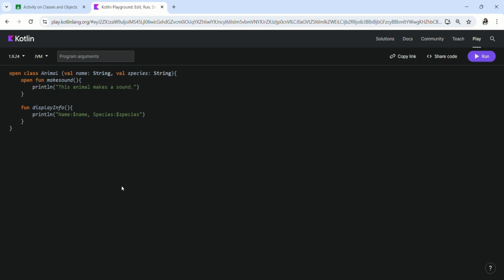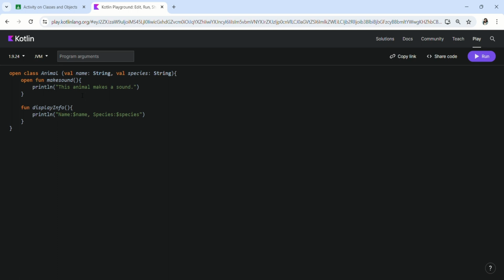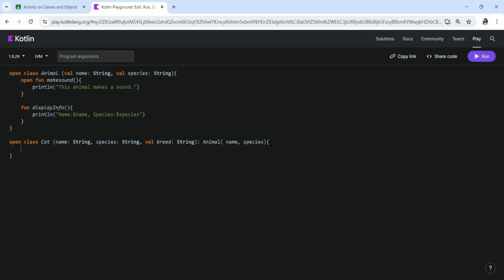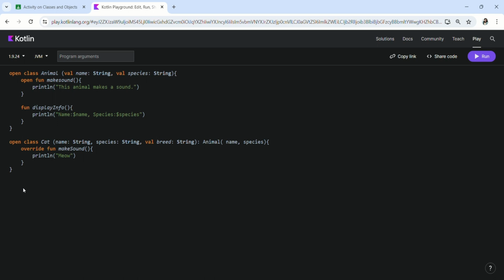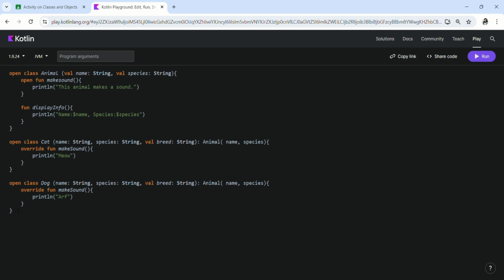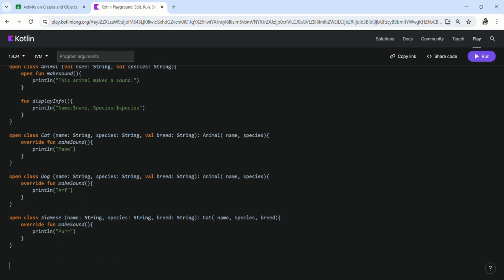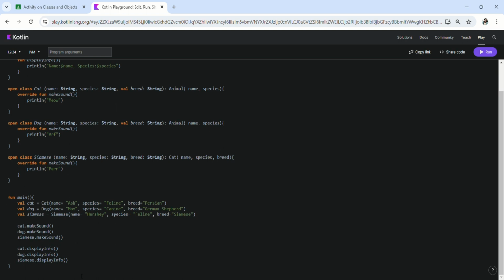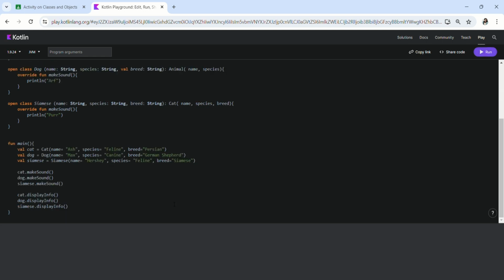Modeling Animal Hierarchy in Kotlin